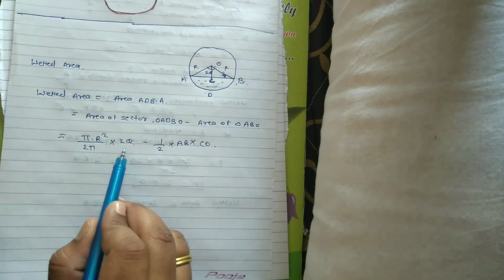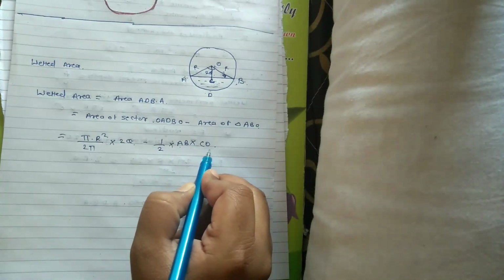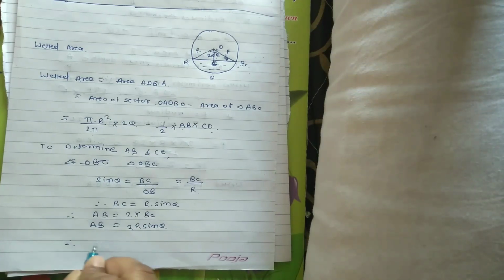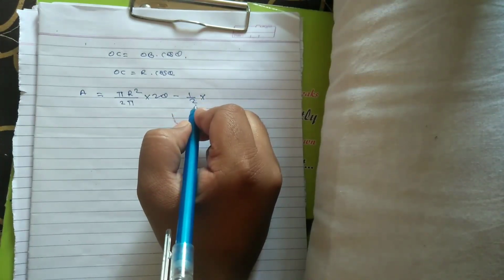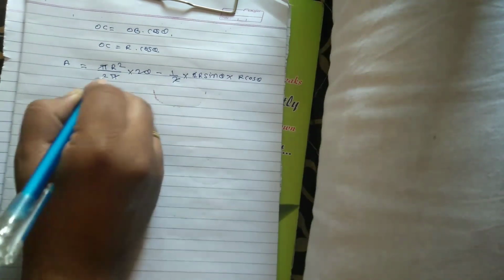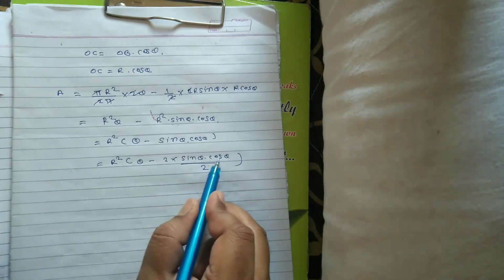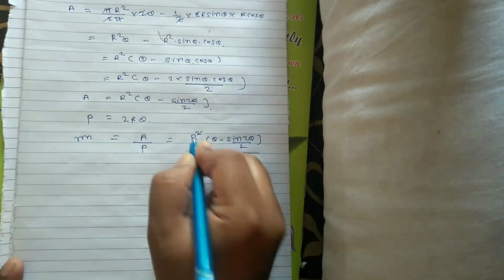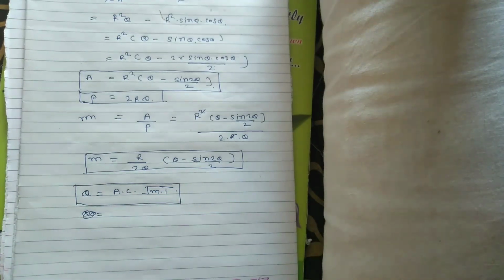Flow through the Circular Channel Section Part-II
Help to study BATU University Students as per their Syllabus